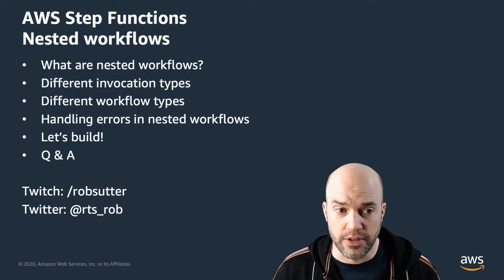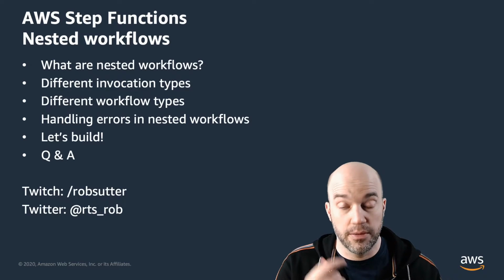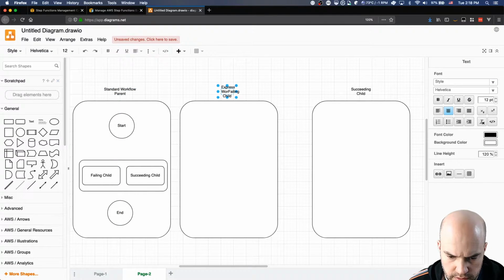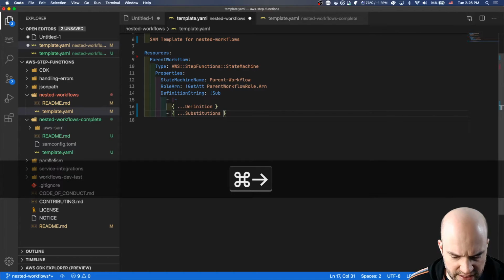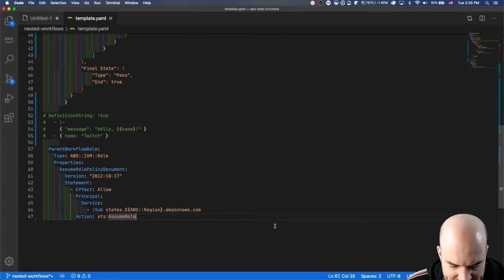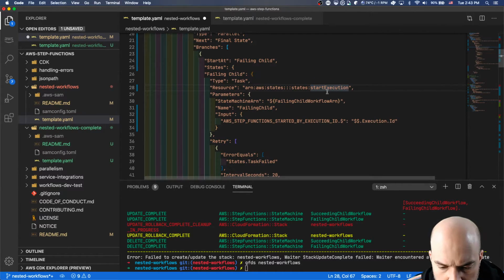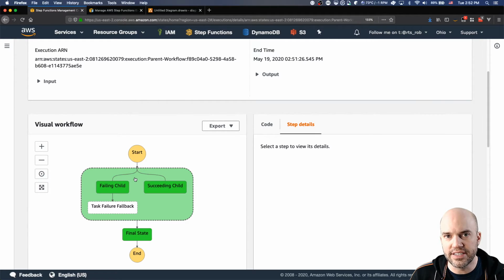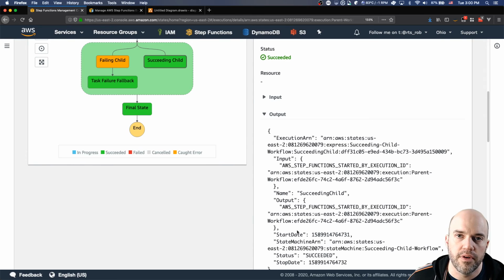AWS Step Functions: Nested workflows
In this session, viewers learn how to use AWS Step Functions workflows to invoke child workflows in their serverless applications. The advantages of composing workflows from individual components are discussed. Differences in behavior when invoking nested workflows in different ways are presented, and guidelines are provided for when to use Standard Workflows and Express Workflows. Special considerations for handling errors in nested workflows are addressed. An iterative example is built with nested workflows that demonstrate error-handling for nested workflows with retriers and catchers. Finally, I review what the viewer has learned and conclude the livestream.

Need a guided tutorial for Step Functions? Try the new interactive Step Functions workshop.